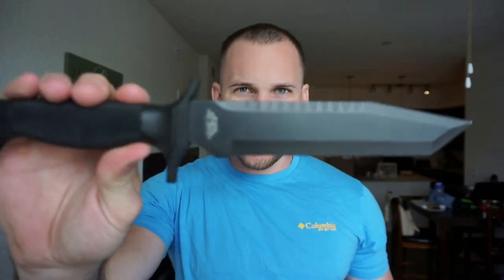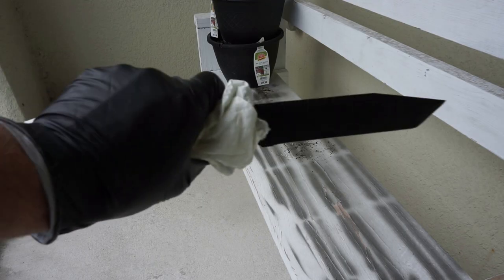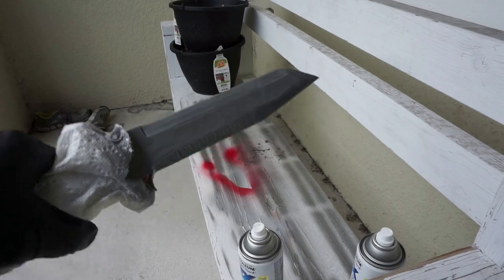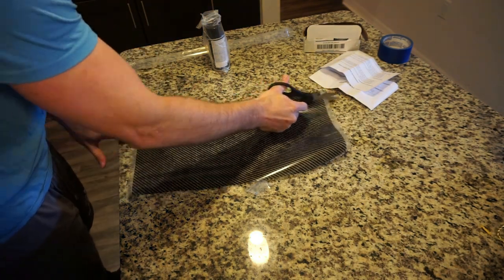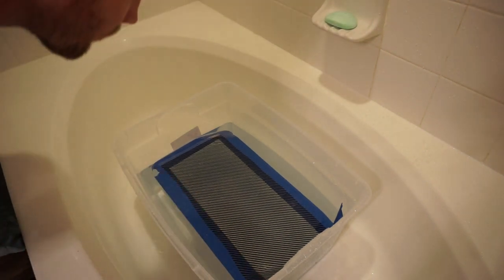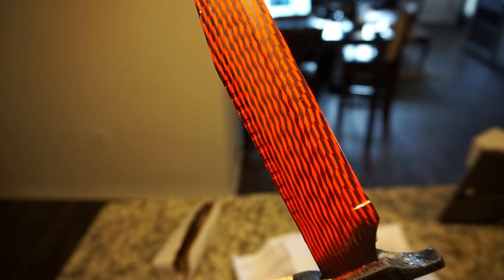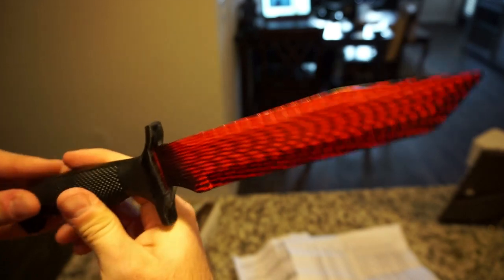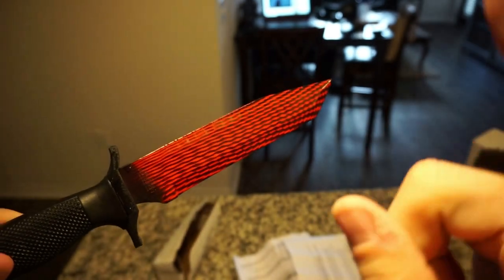My First Time Hydro Dipping! Hunting/Survival Knife in Red & Silver Carbon Fiber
Hydro Dip Film
Activator Spray

What's up guys! I wanted to show you this video because I want to be upfront that I mess up sometimes too. Mistakes happen but it's all good.. I'm going to practice at this hydro dipping thing and get the hang of it!

-- USE MY LINK TO SHOP AT LASFIT!

**FULL LIST OF TRUCK MODS I'VE DONE AND PRODUCTS I USE

RAPTOR GRILLE
FLOWMASTER MUFFLER
FENDER FLARES
NERF BARS
BLACK GRILL
RAPTOR LINER
TONNEAU BED COVER
CRUISE CONTROL SWITCHES
DOOR HANDLE COVERS
TAILGATE HANDLE COVER
REVIEW MIRROR COVERS
PLASTI DIP
3M ERASER WHEEL
SOCKET SET I USE

Outro Music - DEgITx - Grim Reaper (feat. Matty M.) [Melodic Death Metal]